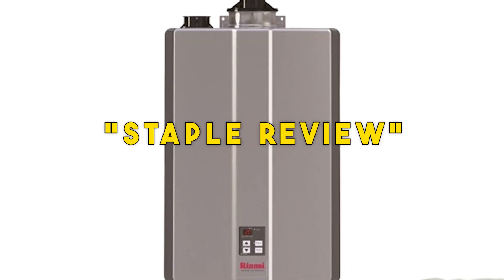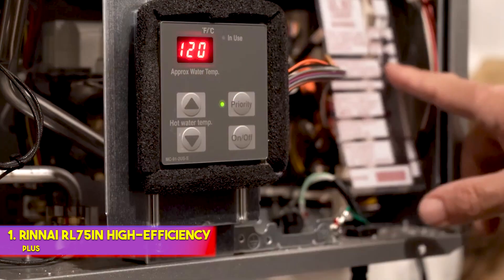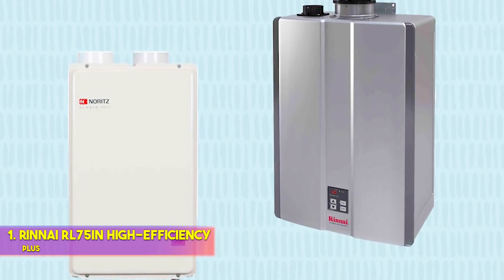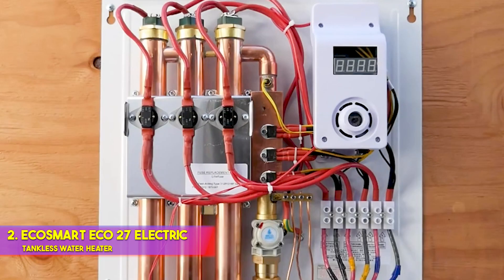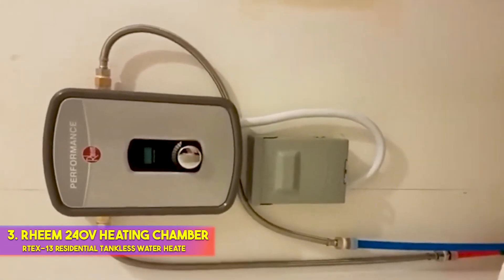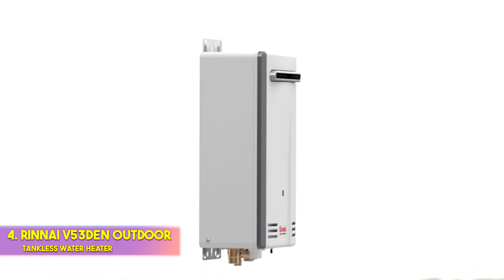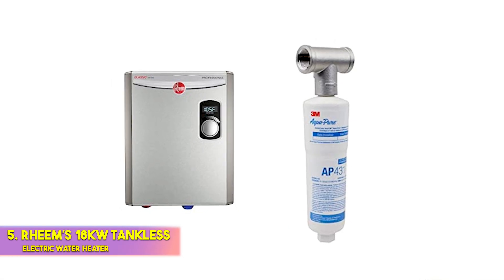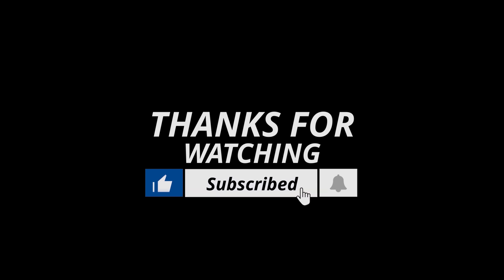Top 5 Best Tankless Water Heaters Review in 2024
► Rinnai RL75iN High-Efficiency Plus
► Ecosmart ECO 27 Electric Tankless Water Heater
► Rheem RTEX-13 Residential Tankless Water Heater
► Rinnai V53DeN Outdoor Tankless Water Heater
► Rheem’s 18kW Tankless Electric Water Heater

INTRODUCTION:

Tankless water heaters offer efficient, energy-saving alternatives to conventional water heaters with storage tanks. Instead of storing and heating water in anticipation of demand, tankless water heaters generate warm water as needed. Also referred to as instant water heaters, these appliances save space while ensuring that you never run out of hot water while showering, washing your hands, doing dishes, or doing any other household task.

A quality tankless water heater is space-saving and energy-efficient, heating only as much water as you need at any given time. We researched dozens of tankless water heaters, evaluating efficiency, flow rate, temperature control, ease of installation, and value.